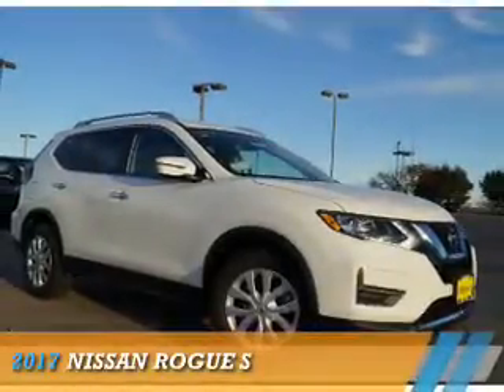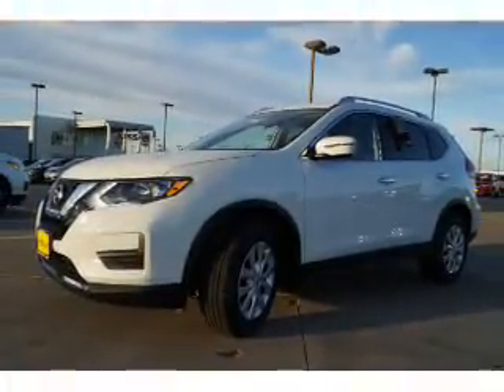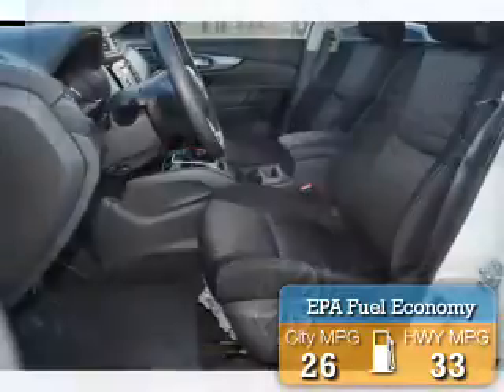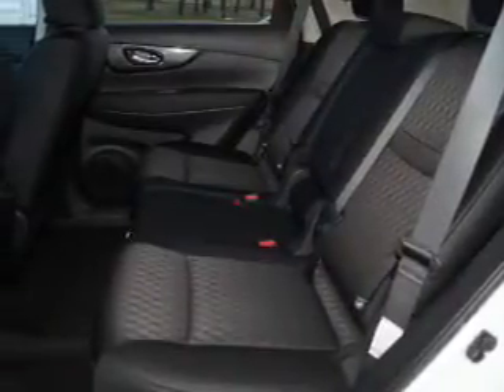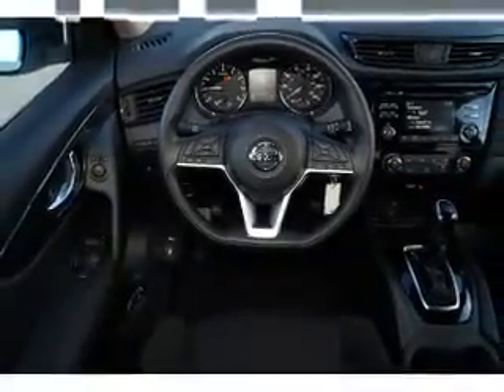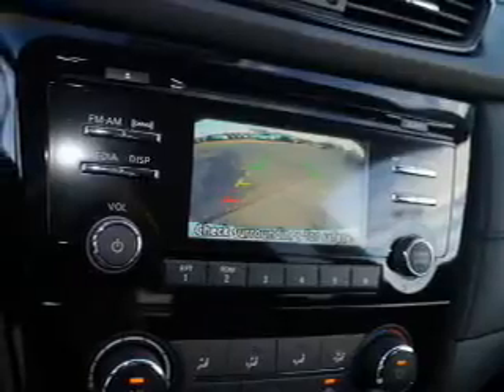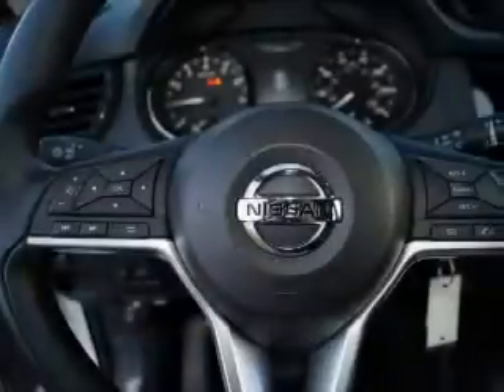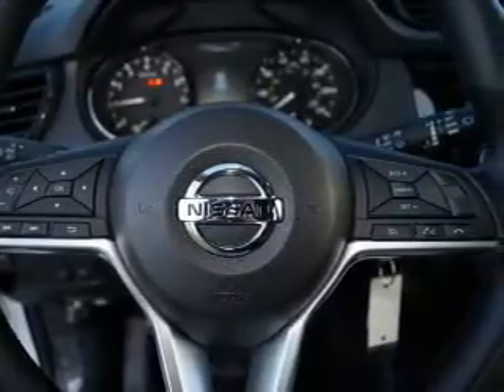2017 Nissan Rogue 70284 - Corinth TX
Year: 2017
Make: Nissan
Model: Rogue
Trim: S
Engine: 2.5 liter 4 Cylindercylinder FWD
Transmission: CVT
Color: White
Mileage: 10
Address:
VIN:KNMAT2MT0HP522755